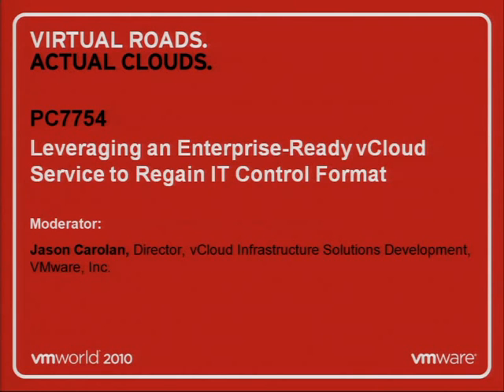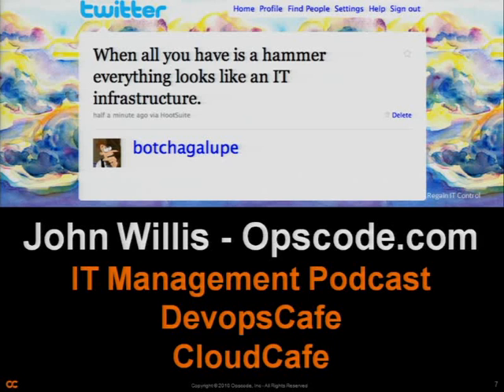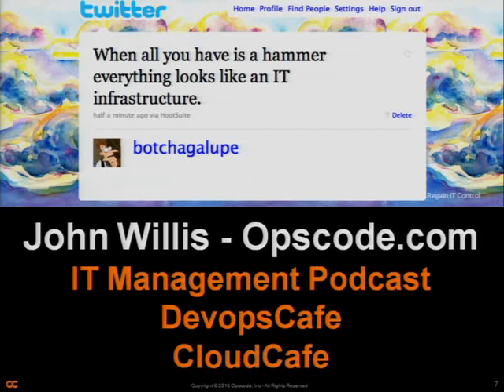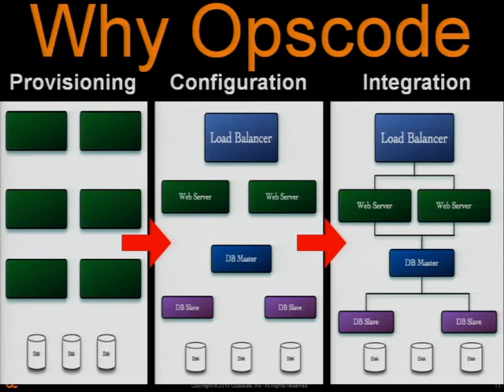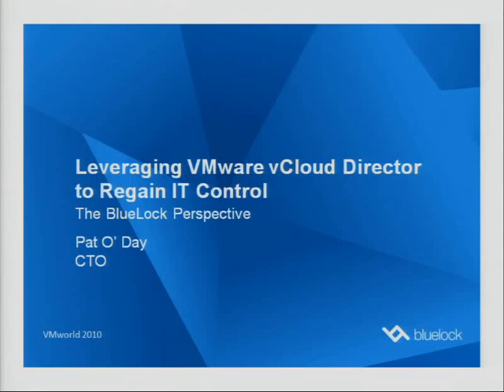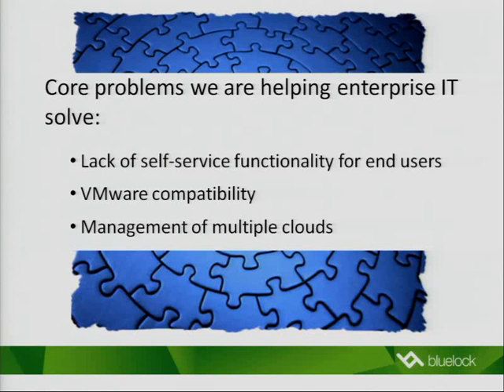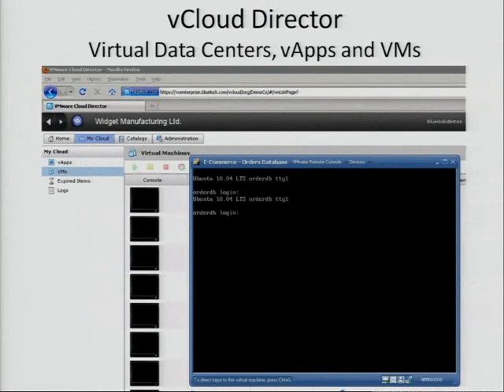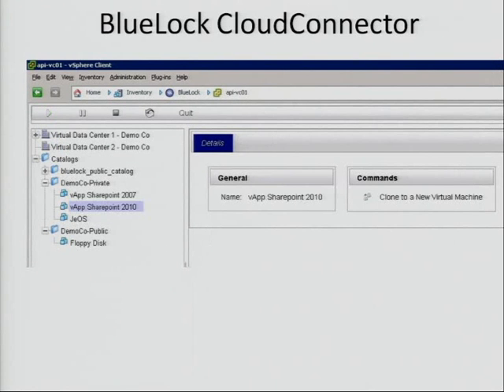VMware world PC7754-Leveraging an Enterprise-Ready vCloud Service to Regain IT Control Format